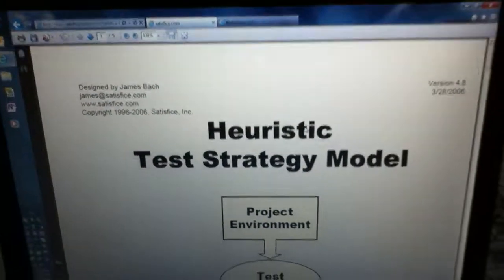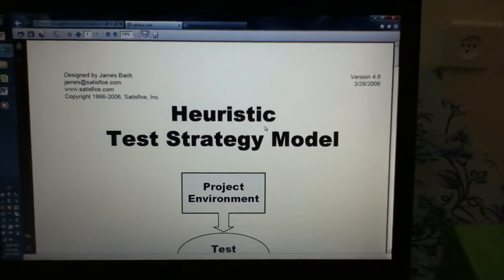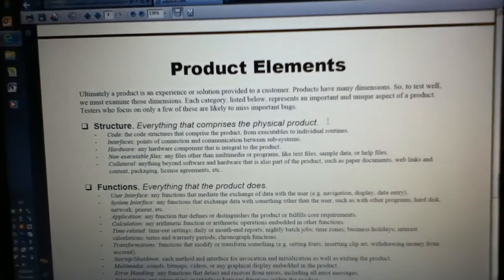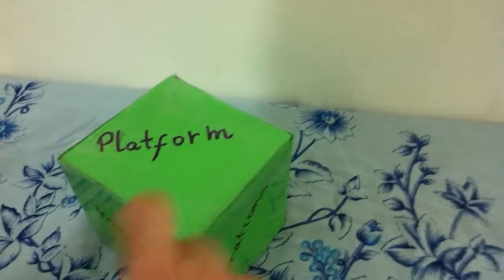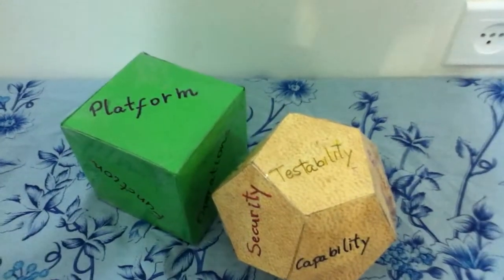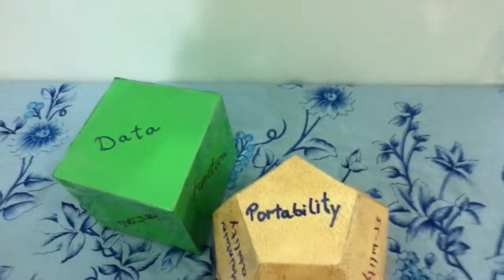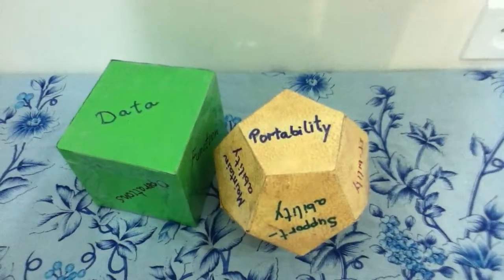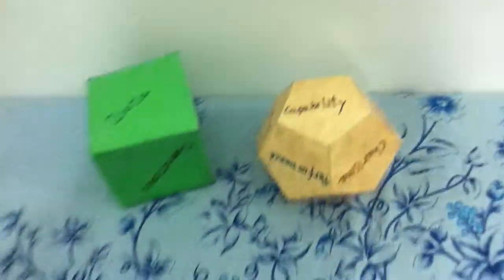The Big Exploratory Testing Rolling Strategy Dice (with subtitles)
The Big Exploratory Testing Rolling Strategy Dice were built to use during a training on Exploratory Testing, to help the class focus on different and specific aspects at a time in a dynamic way. They can help when testing as well, as clueing or priming objects.

Note that a twelve sided die need pentagonal facets.